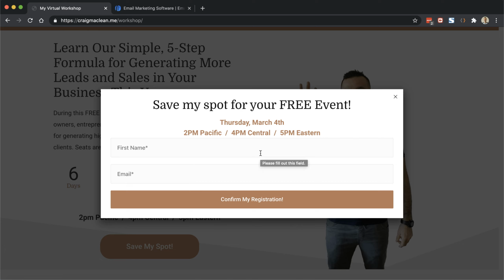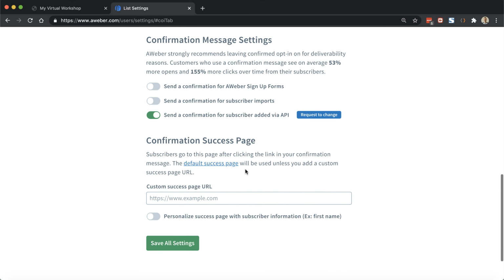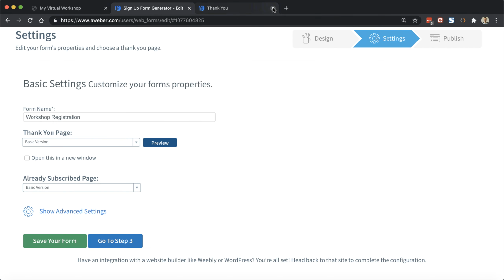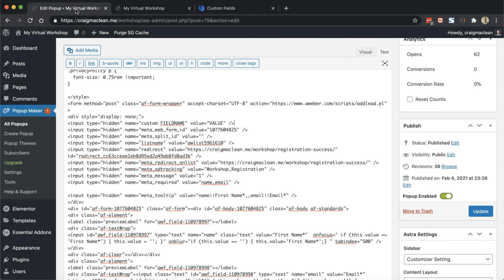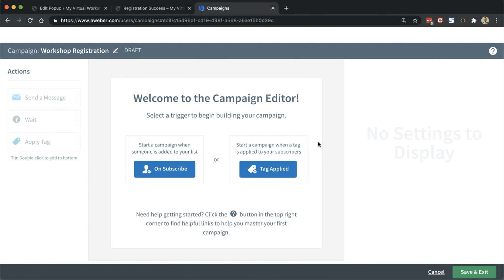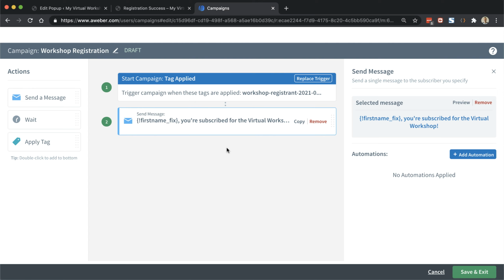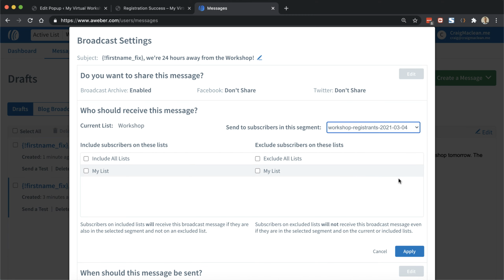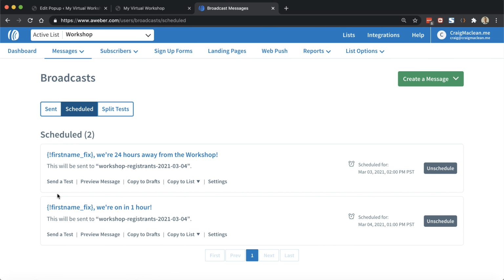How to Integrate Your Virtual Event Landing Page With Aweber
In this video, I show you how to integrate your Virtual Event Landing Page with Aweber -  to capture your leads, tag and segment them appropriately, and configure a reminder email sequence to drastically increase your attendance rate.

if you’re not an existing Aweber user and have been on the fence about giving them a try, I highly recommend you sign up for their FREE plan, here:

Note: They are the provider that I use in one of my businesses (along with 50+ clients'), so that is why I recommend them. I do get a credit if you decide to register for the pro plan using that link, but it simply helps me grow this channel to create more helpful videos, just like this one!

How to Build a Landing Page for Your Zoom Event Using Wordpress + Elementor (the landing page used in this video:

HTML Snippet mentioned at 09:12:
(input type="hidden" name="custom FIELDNAME" value="VALUE" /)
- replace the brackets with angle brackets - YouTube won't allow angle brackets here.

⏰. TIMESTAMPS
00:00:00 - How to Integrate Your Virtual Event Landing Page With Aweber
00:01:35 - Create your list
00:05:25 - Create a custom field
00:05:46 - Create your form
00:10:08 - Integrate your Aweber form with your WordPress landing page
00:17:28 - Create your reminder email sequence
00:28:58 - How to update this for future events
00:30:49 - FREE Aweber Account

🔑  MY FREE, 7-DAY WEBSITE CHALLENGE
In my FREE, 7-Day Website Challenge, I show you how to build a full Elementor website, starting from scratch - that means, purchasing your domain, registering for hosting, creating your branded email address, getting your SSL certificate installed, and so much more.

I'm Craig, and this is where I help small business owners and entrepreneurs grow their business online and provide tips on how to use technology to be more productive in their personal and professional lives. By day, I'm the CTO of a Global Marketing & Business Coaching Company, and by night, I'm a Professional Mixed Martial Artist Some of my specialties include: web development, WordPress, online systemization, membership sites, and email marketing systems.